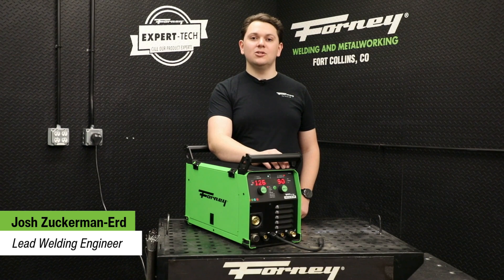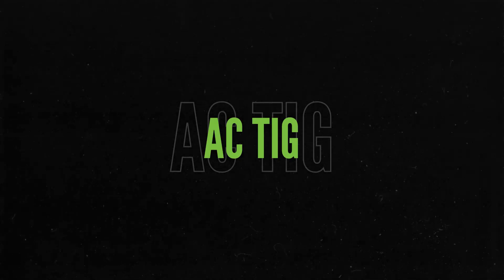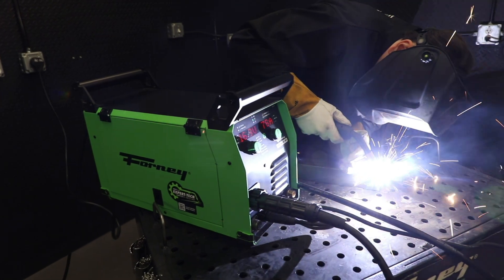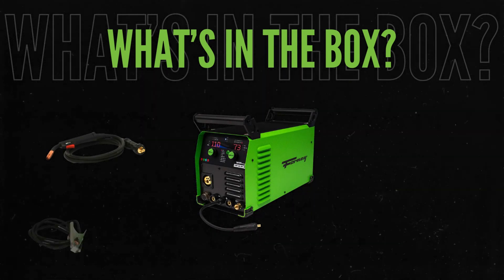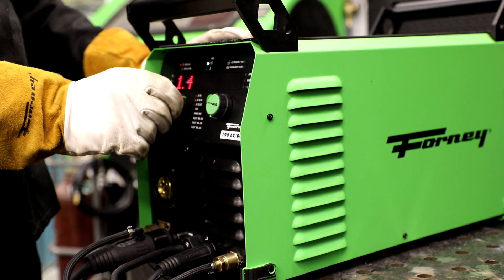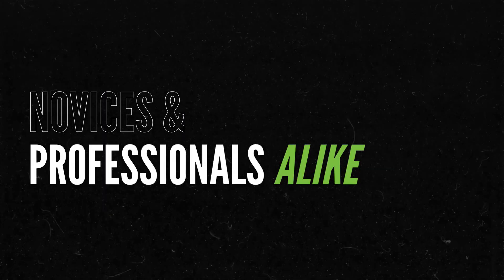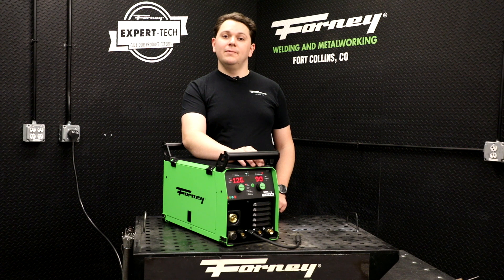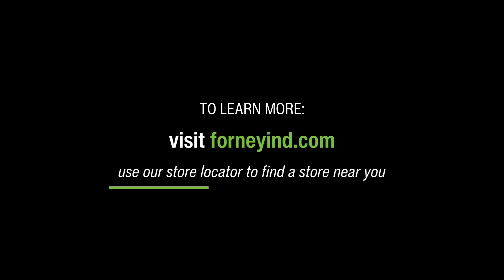Forney® 190 AC/DC MP (Multi-Process) Welder Features & Benefits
The Forney® 190 AC/DC Multi-Process welder is one of the most versatile machines on the market and comes out of the box ready to weld virtually anything. The ability to weld up to 3/8” combined with 10-190 AMPs of welding power makes this machine a great tool for professionals and DIY'ers alike. Set & Forget Despooler technology automatically sets the perfect spool tension, optional TruSet™ control sets optimal welding parameters, and Pulse TIG technology excels on thin and/or heat sensitive materials, such as aluminum. This machine is rugged and technologically advanced with a digital display, metal drive system, and 3-year warranty.

PROCESSES:
AC TIG (AC GTAW)
DC TIG (DC GTAW)
TruSet™ MIG (Synergic GMAW)
MIG (GMAW)
Flux-Core (FCAW)
Stick (SMAW)

OUTPUT POWER:
MIG:
120V: 30A-90A
240V: 30A-190A
STICK:
120V: 10A-80A
240V: 30A-170A
TIG:
120V: 10A-110A
240V: 30A-190A

INPUT POWER:
110V
240V

WELDING CAPACITY (SINGLE PASS):
120V: 24 ga - 1/4"
240V: 24 ga - 3/8"

WIRE DIAMETER:
.024" - .035"

ELECTRODE DIAMETER:
120V: 3/32" - 1/8"
240V: 3/32" - 5/32"

FOR USE ON:
Mild Steel
Sheet Metal
Aluminum
Stainless Steel
Copper
Nickel

FEATURES:
TruSet™ MIG: Automatically sets the right parameters for your weld setup
Set & Forget Despooler: This innovative system automatically sets the perfect spool tension, making spool changes effortless.
Advanced TIG Features: Pulse TIG Welding for thin materials allowing for control over heat input; AC +/- Balance to tailor your arc; and AC Hz Frequency to control your arc and travel speeds.
Euro Torch Connection: Allows for quick torch attachment and removal, ensuring a proper torch alignment every time.
Dual-Gas Input: Separate MIG & TIG gas inputs
Dual-Voltage: 120V and 240V
Built Tough: Constructed with an all-metal case, built tough to take on the day to day.
Accessory Compatibility:
Foot Pedal- Included!
TIG torch- Included!
Euro Connect MIG Gun- Included!
Spool Gun Capable (Sold separately)
Lightweight and portable: Allowing for easy movement to any welding project or location.
Torch Wrap Handle for Cable Organization: Built in organization to keep your workstation clear
Quick & Simple Polarity Change Over: Connectors on the front of the machine allow for easy polarity changes.
Generator Compatible
120 V - 4,000W / 240 V - 10,500 W
Continuous output (no low-idle)
5% Maximum Total Harmonic Distortion (THD)
Certification: CSA listed

Warranty:
3-year

INCLUDED ACCESSORIES:
MIG Torch, Euro Connect with 10’ Cable
TIG Torch, 17F with 12’ Cable
Electrode Holder with 8’ Cable
Ground Clamp with 8’ Cable
Foot Pedal
Gas Hose, 6’
Flowgauge regulator
240V-120V Adapter
Spare Consumables
Forney Expert-Tech™ Tool
Forney Expert-Tech™ Magnet

UNIT SPECIFICATIONS:
Unit Weight: 74 lbs. (33.5Kg)
Unit Dimensions: 14.13” (359mm) x 24.5” (622mm) x 19” (483mm)